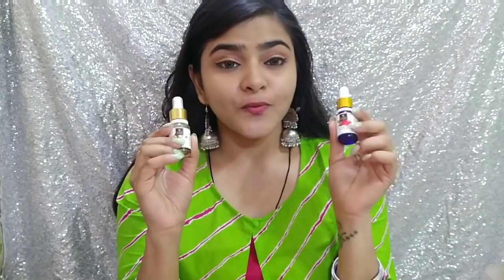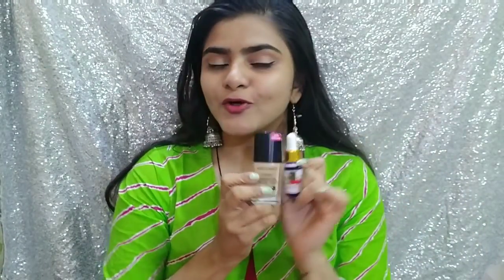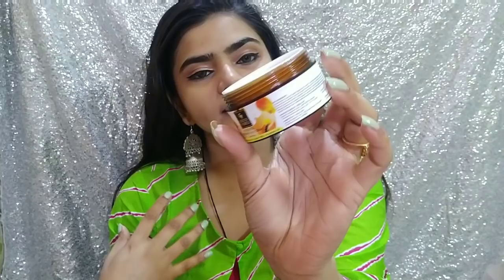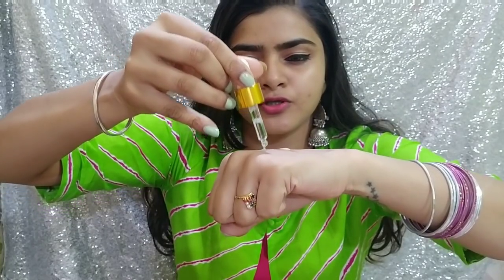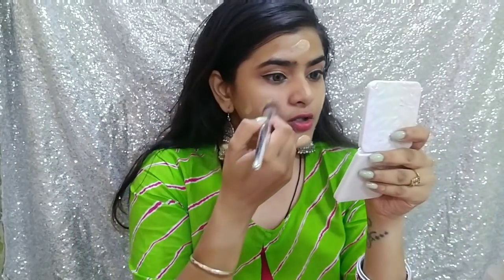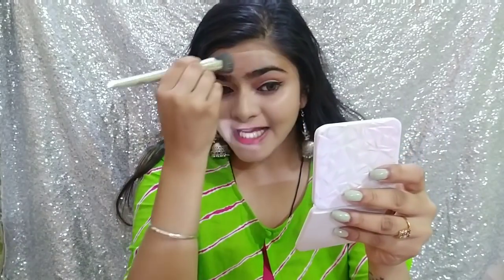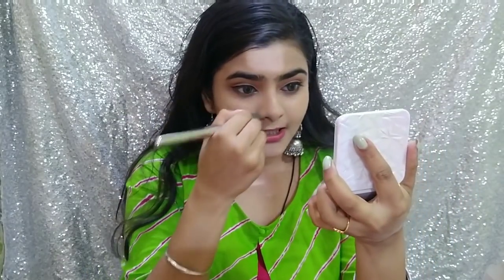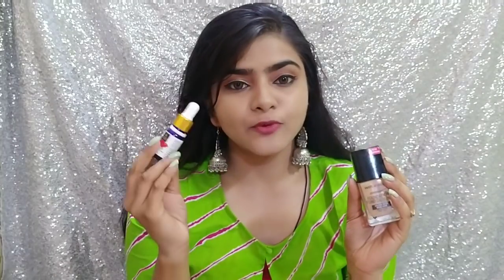Mixing GOOD VIBES ROSEHIP Oil with Foundation | how to use | Good vibes product review | Ria Das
Review videos

Difference Between GOOD VIBES ROSEHIP Oil serum & ARGAN Oil Serum | Which should you Buy | Ria Das